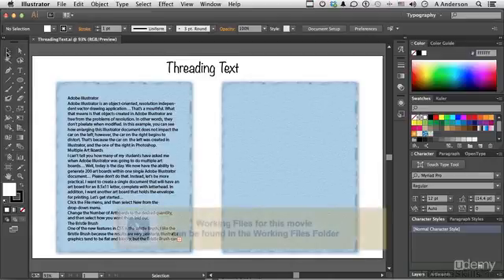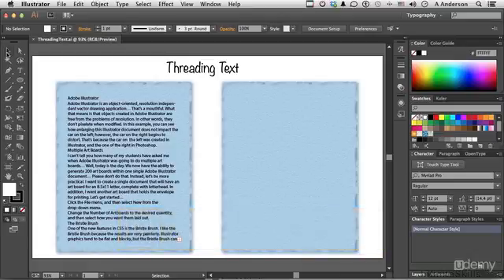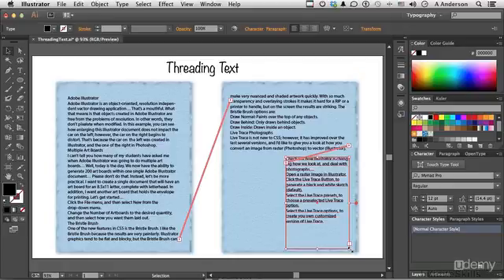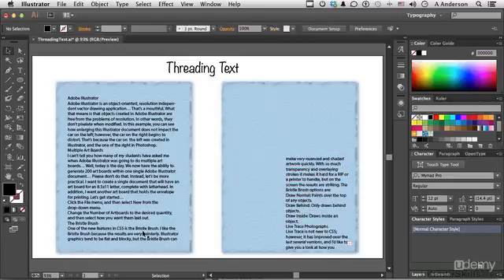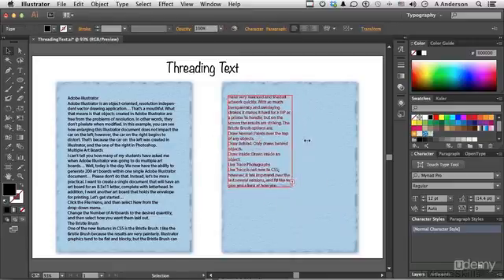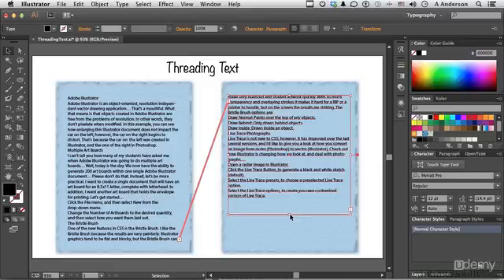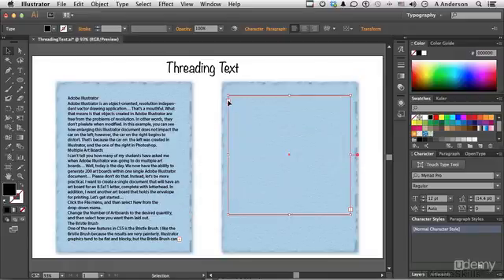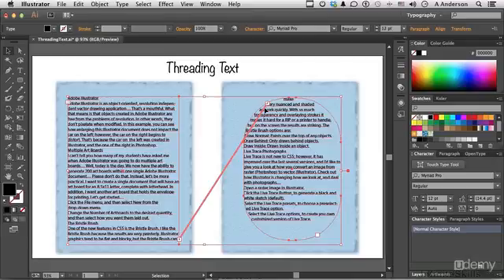084 Lesson 84 Adobe Illustrator CC